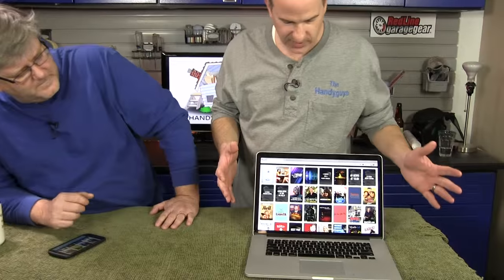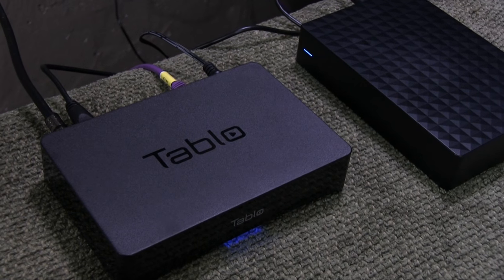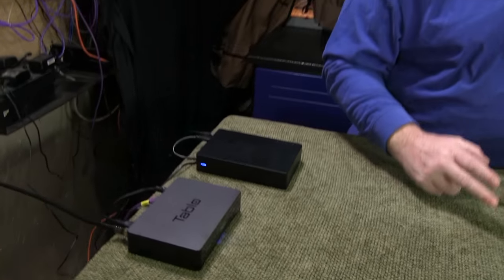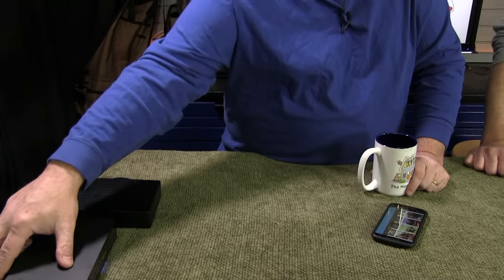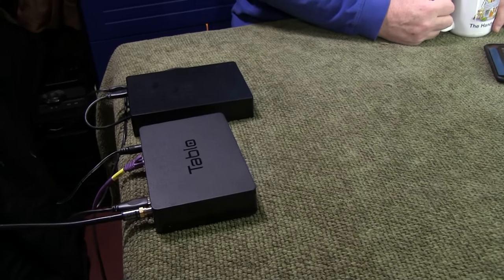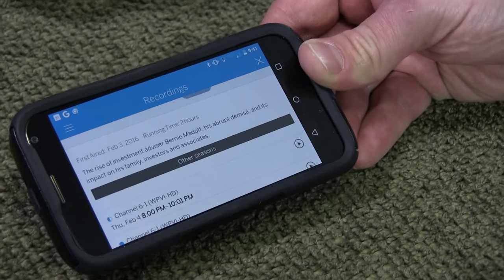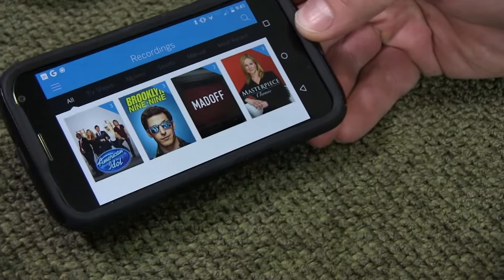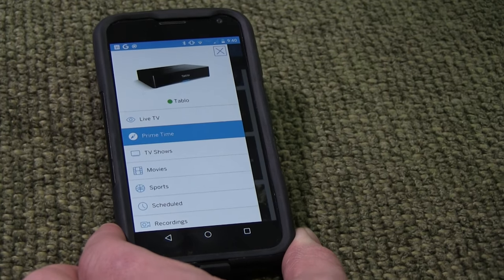DVR for Cord Cutters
Then Handyguys wer intrigued by the Tablo DVR for OTA recording. This is a great device for cord cutters and we plan to review this over the next few weeks.
2 Tuner Tablo
4 Tuner Tablo